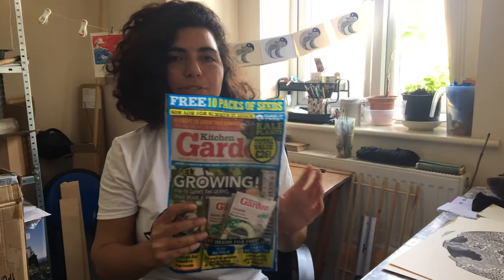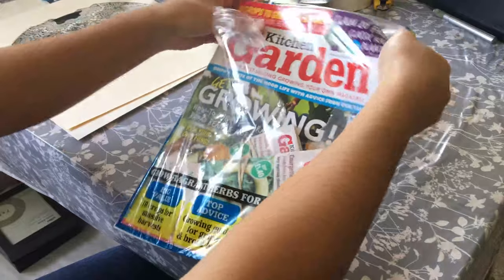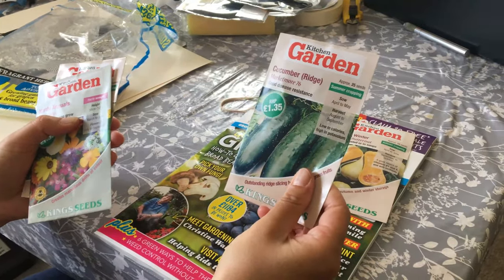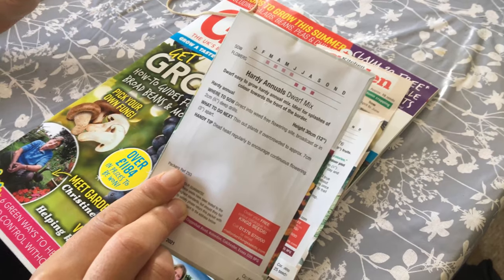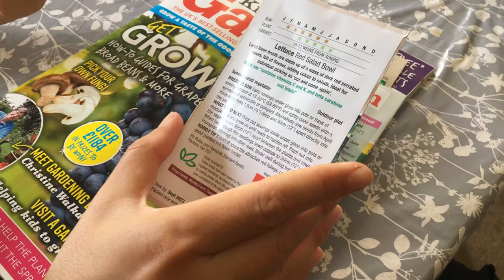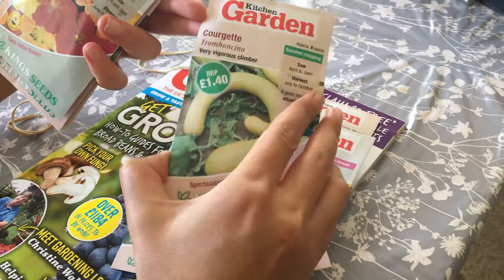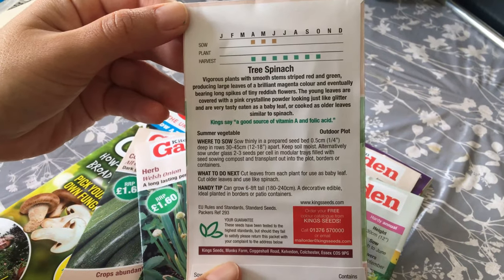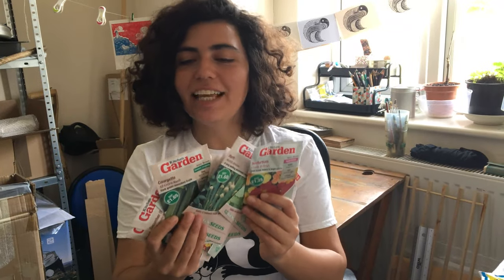Kitchen Garden Magazine May Issue 2021- Review Seeds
Kitchen Garden May issue review- I am going to show free 10 packet seed in this lovely mag